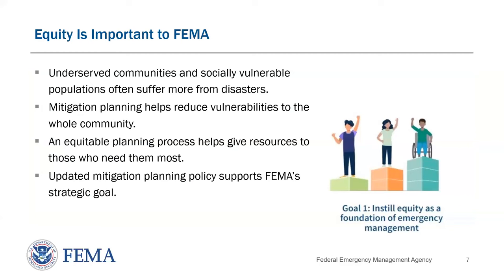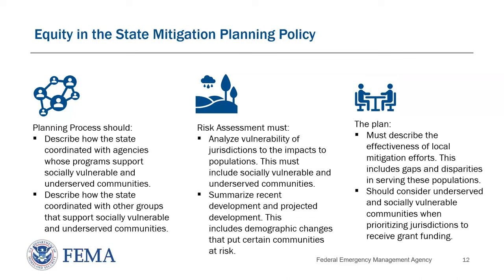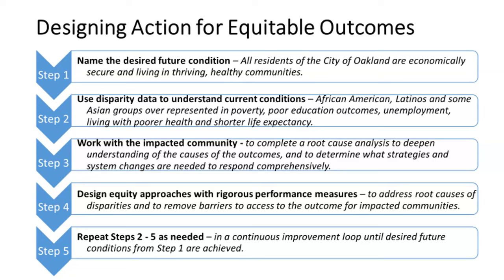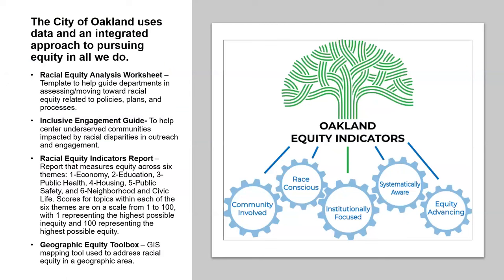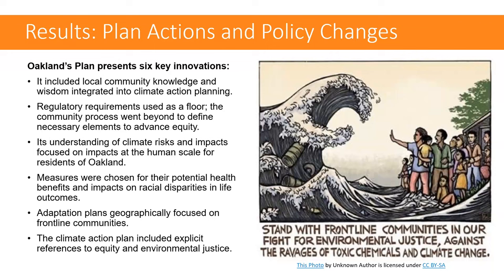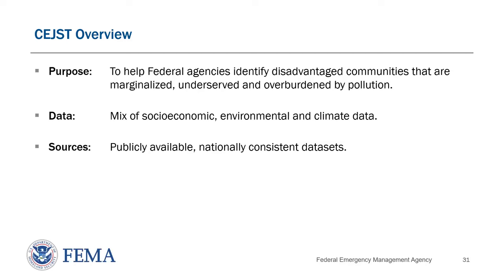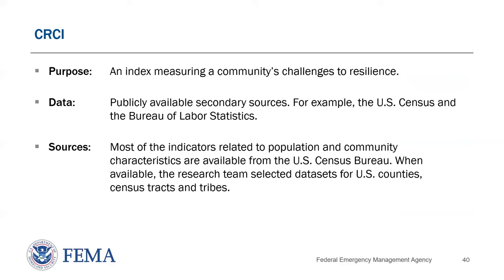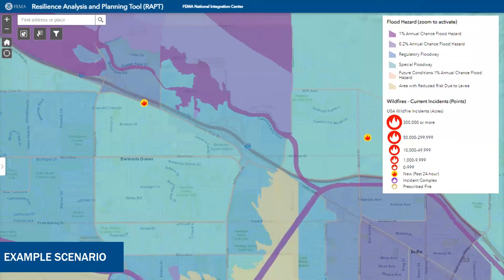From Policy to Action: Planning for Equitable Mitigation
By centering equity in the mitigation planning process, we can create a plan that benefits the whole community. This includes its most vulnerable residents. This webinar highlights updates to FEMA’s mitigation planning policy. It shares data tools you can use to identify and engage socially vulnerable and disadvantaged groups in your community. It also features a case study of the city of Oakland’s Equitable Climate Adaptation Plan and how the city carried its equity-focused planning processes into the local hazard mitigation plan.
Learn about the different types of equity that emerge in the planning process. Hear why equity matters, and how to use both tools and community conversations to create a more equitable hazard mitigation plan.

Timecodes
0:00 Introduction
04:32 Shubha Shrivastava
Shubha Shrivastava is a Mitigation Planner with FEMA’s National Mitigation Planning Program. Shubha discusses how equity emerges in the hazard planning process and why equity should be centered in your efforts. Shubha also covers how equity is included in the 2022 updated mitigation planning policy guides.
15:31 Jacque Larrainzar
Jacque Larrainzar is a Race and Equity Analyst with City of Oakland, California. Jacque shares their work on Oakland’s Equitable Climate Adaptation Plan and how the city carried its equity-focused planning processes into the local hazard mitigation plan.
39:26 Kate Judson
Kate Judson is the Equity Section Chief, Office of Equity and Strategic Initiatives within the Recovery Directorate at FEMA. Kate reviews data tools you can use to identify and engage socially vulnerable and disadvantaged groups in your community. Kate discusses how both tools and community conversations can make both mitigation planning and projects equitable.
59:44 Q&A Session
1:04:00 Resources and Contacts